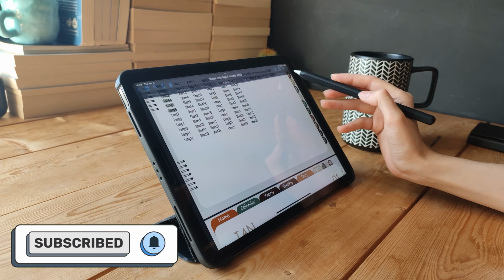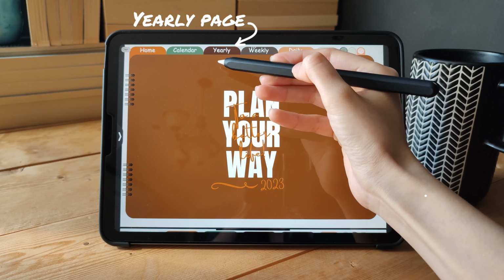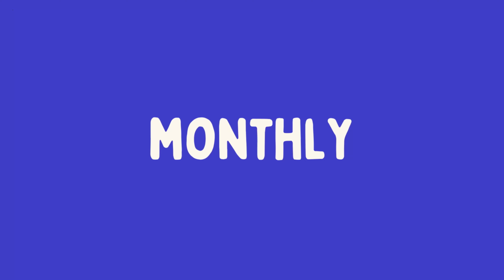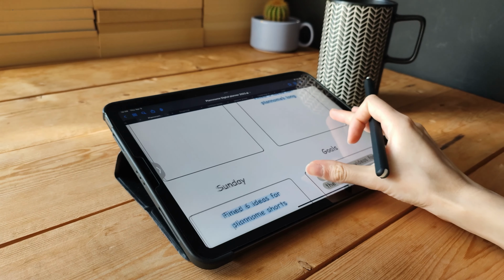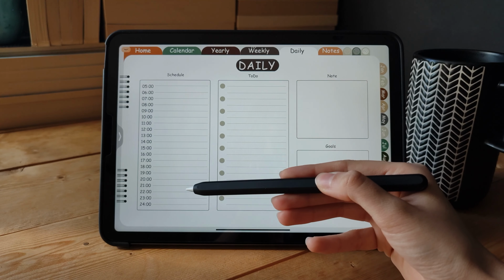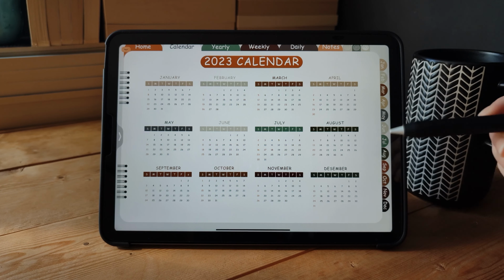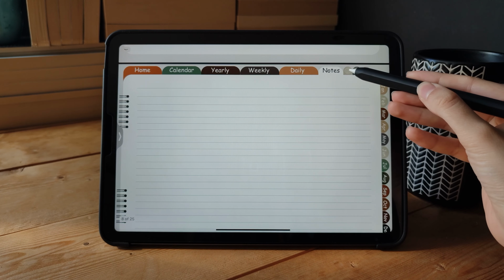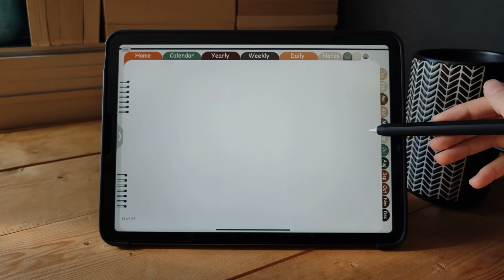Digital Planning 2023 for free 😍